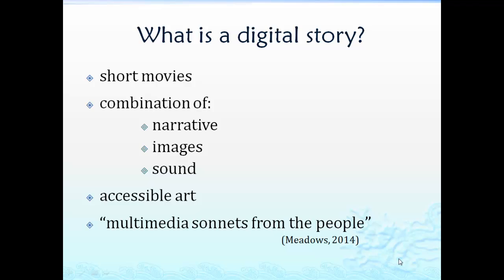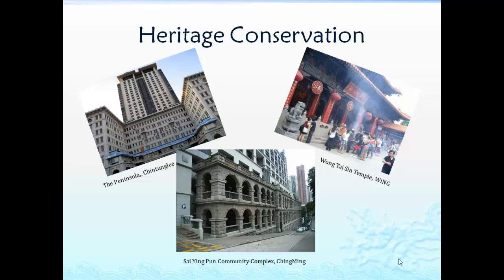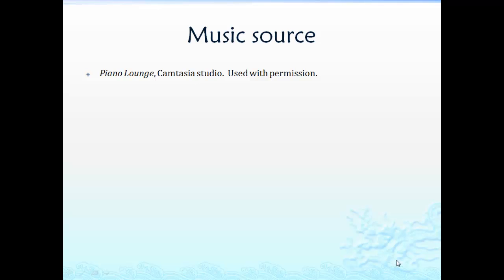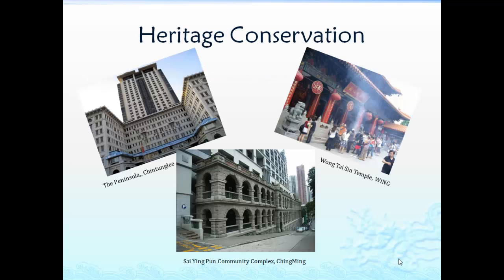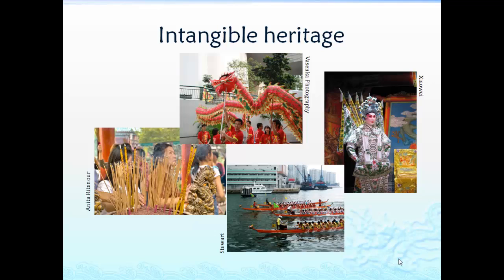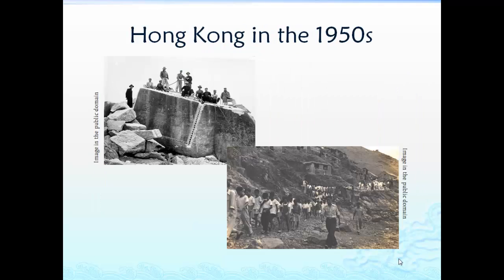Digital stories: alternative to the ubiquitous presentation assessment - Part 1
Ppt presentation with voice over